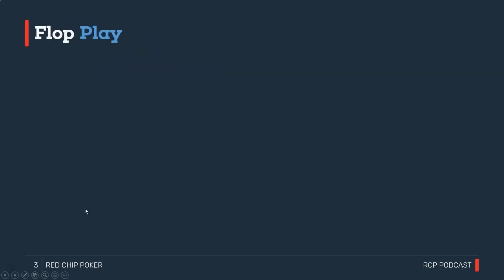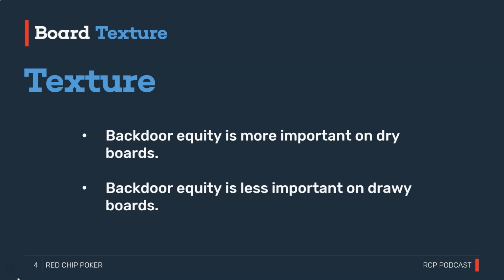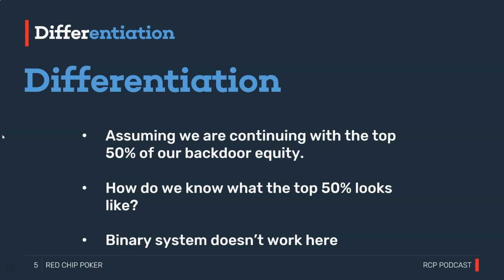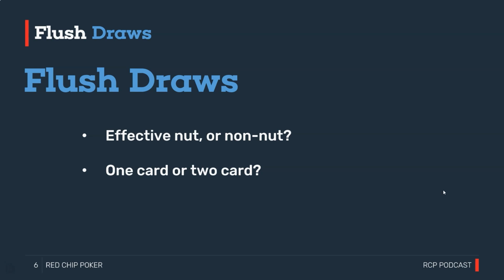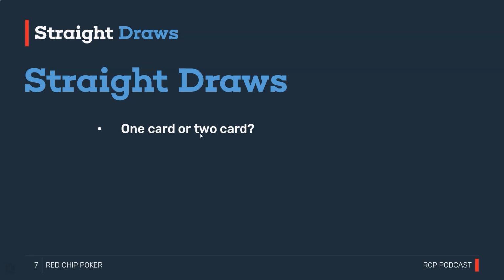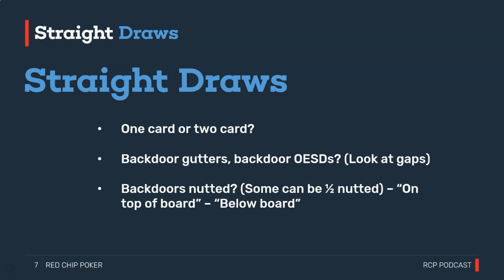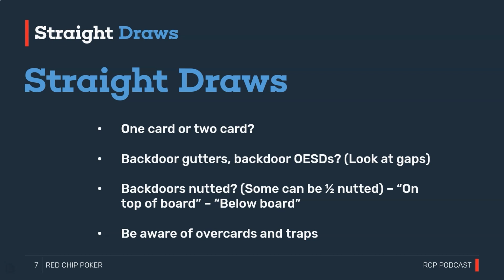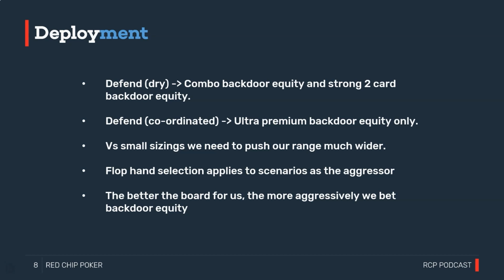Runner Runner Poker Strategy | Red Chip Podcast S5E16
While runner-runner hands don’t hit very often, there is a ton of nuance when it comes to playing hands that have runner-runner potential. In this episode, coach “w34z3l” takes an in-depth look at everything from board texture to backdoor flush draws, to backdoor straight draws, and defense vs. aggressive concepts. Enjoy!